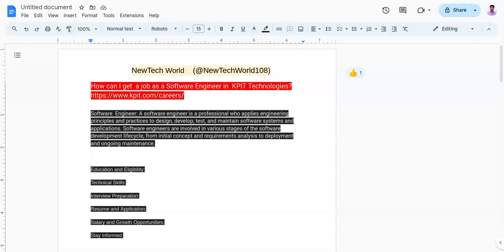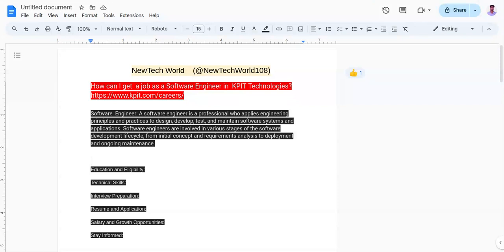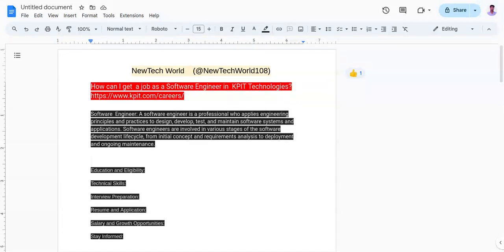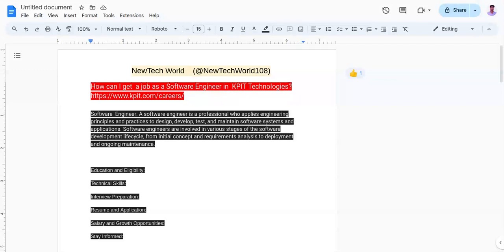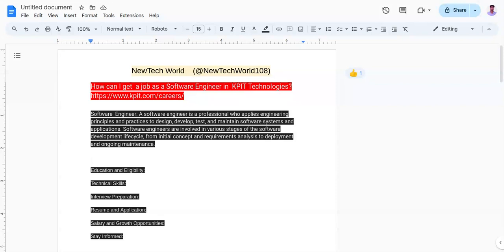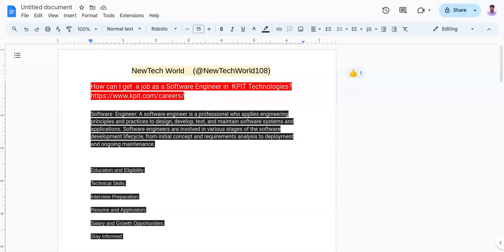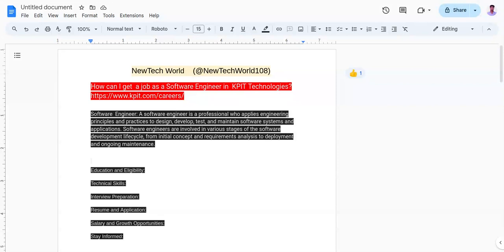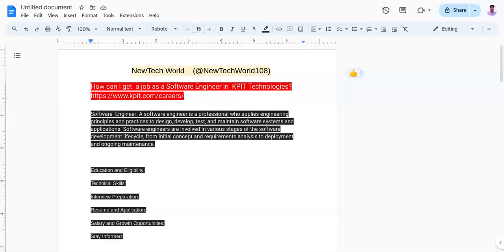KPIT Technologies Hiring Full Process Explained | Software Engineer Hiring Updates | ON campus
Hello Everyone

comment Your Query And Suggestions Below